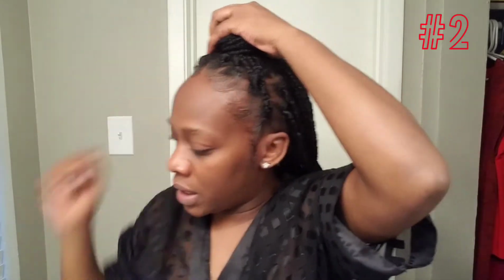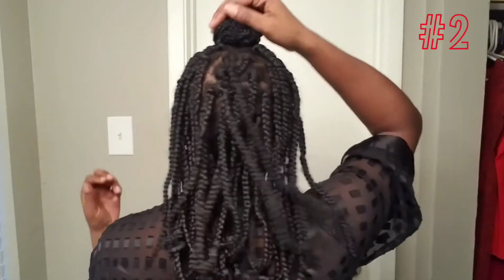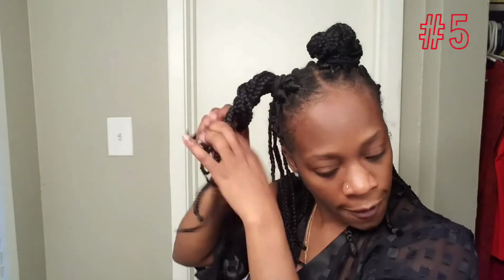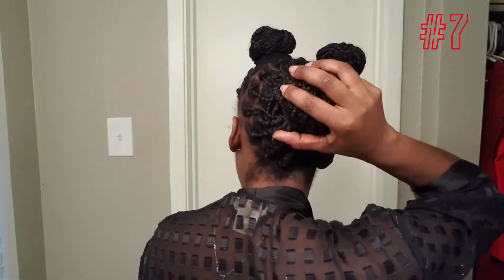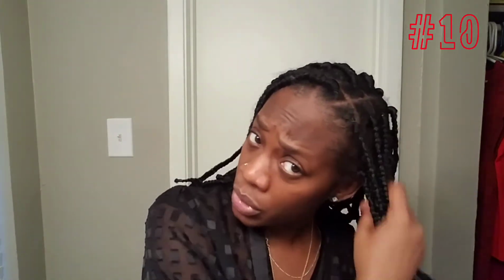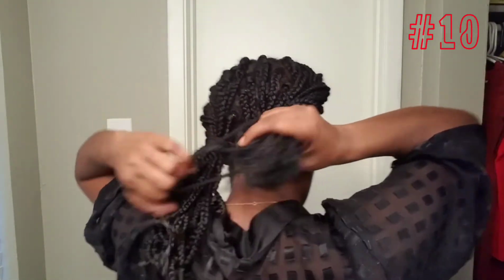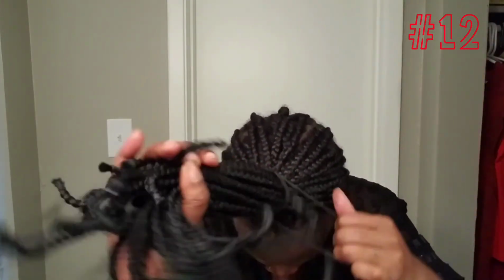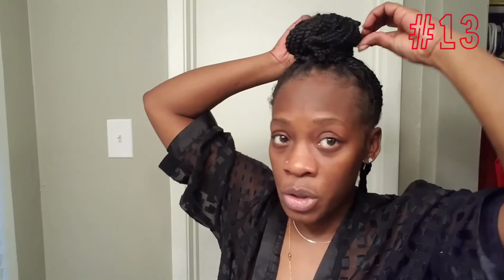13 Different Ways to Style Mid Length Mini Box Braids || LG Journey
Note to Kellie: The Love between a Mother and Daughter is FOREVER!

Wassup LG Gang!

In today's video you will see 13 different ways I Style my Braids!!!

LG💋

FAQ:

Hair: Natural 4a/4b Hair
Profession: Medical
Age: 35+
Location: USA, TX

-LG JOURNEY